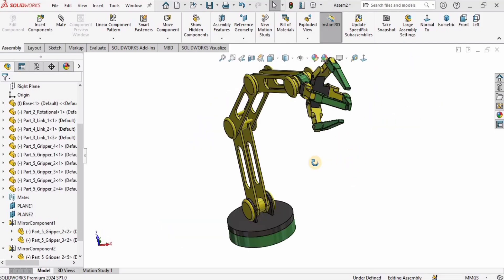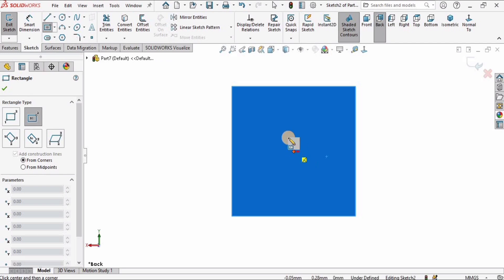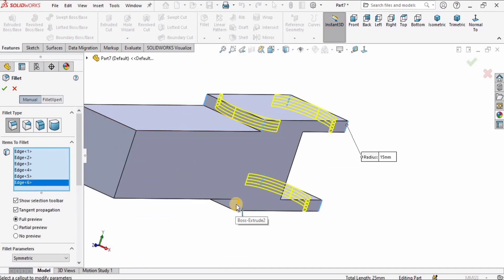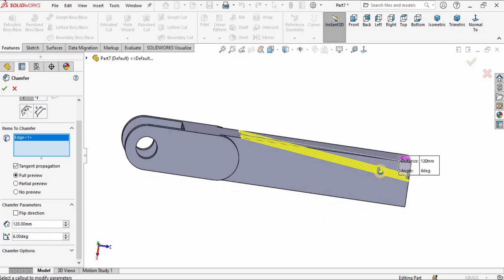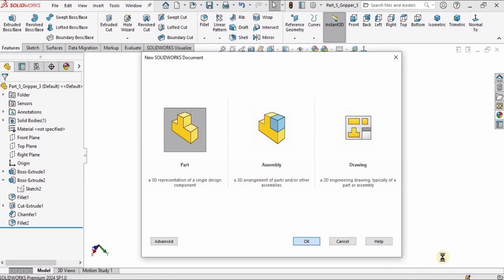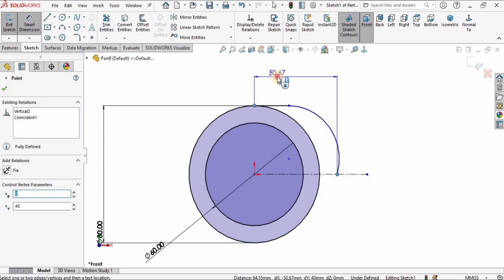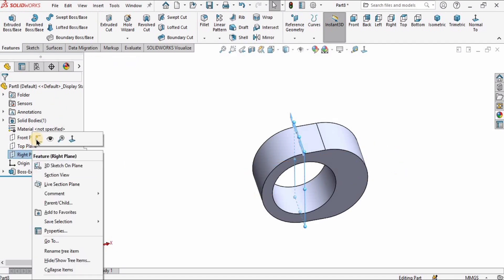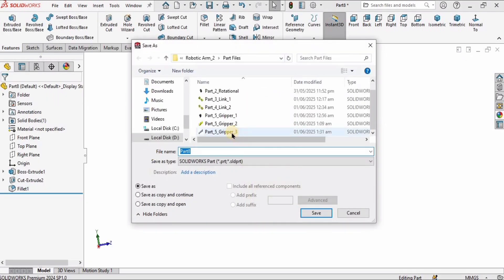Robotic Gripper Finger and Joint Designs in SolidWorks | Part 6 of Robotic Arm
This is the sixth tutorial in our robotic arm 3D CAD modeling series using SolidWorks. In this video, I explain how to design the final two parts of the robotic gripper. These components complete the entire gripper mechanism, making it ready for full assembly with the rest of the robotic arm.